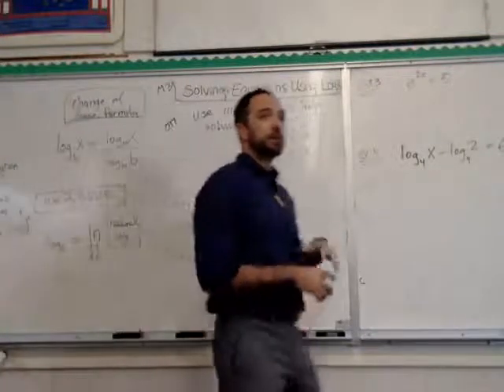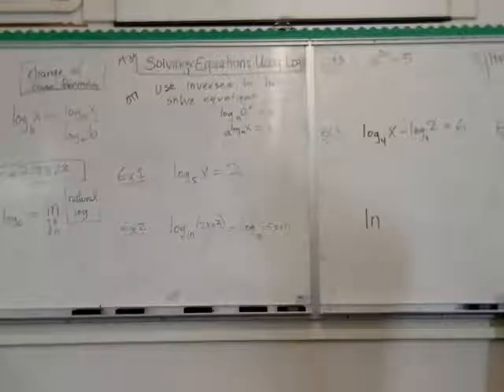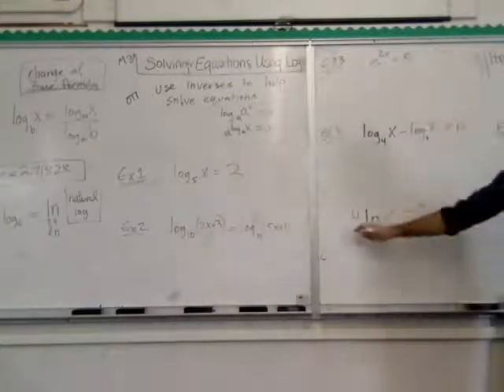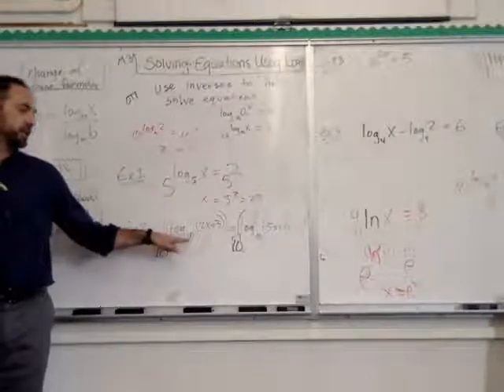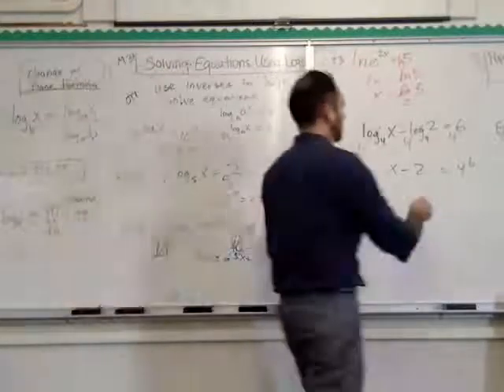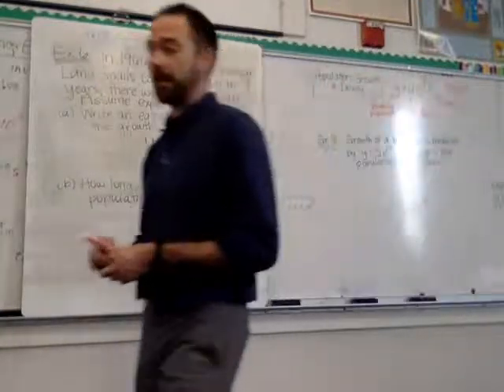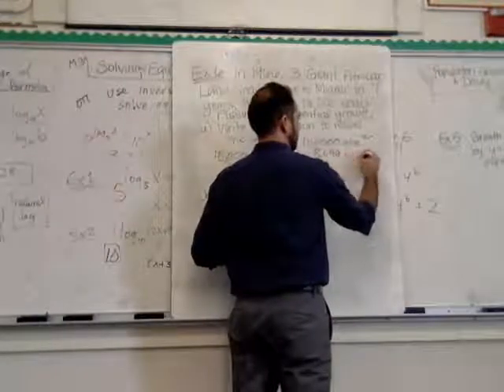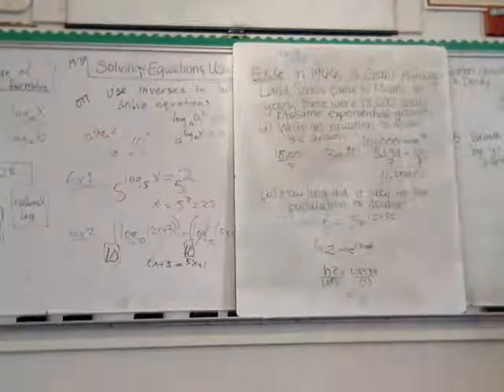M3 Using Logs to solve Equations